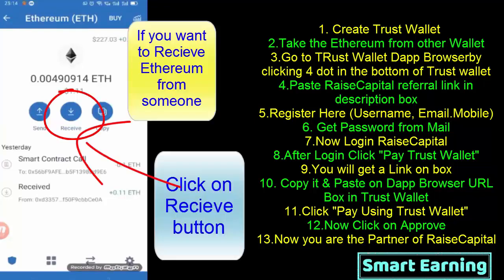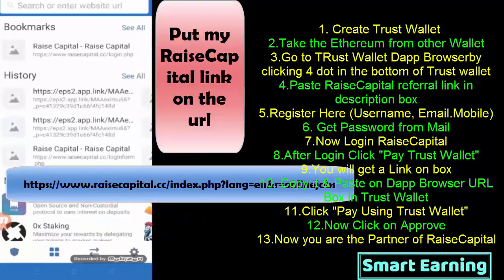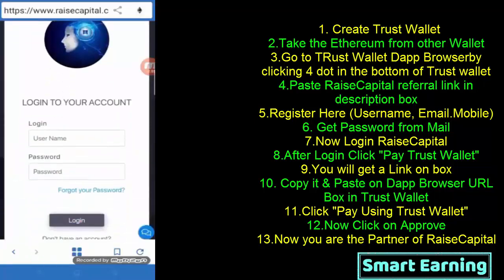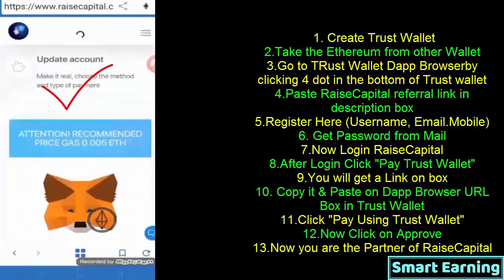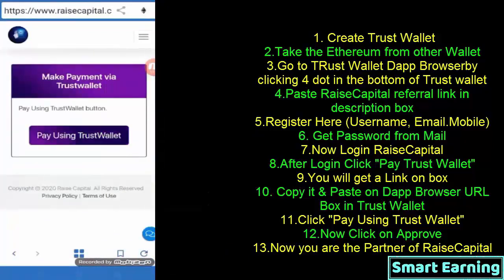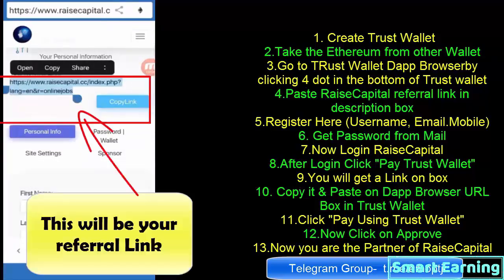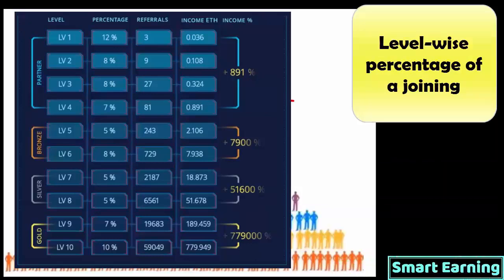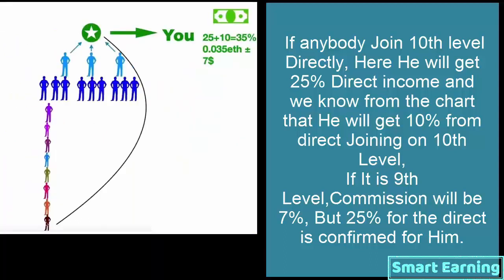Raise Capital Smart Contracts Cryptocurrency Business on Ethereum